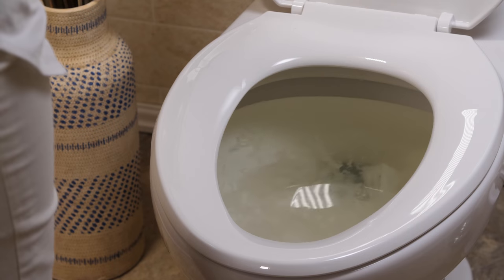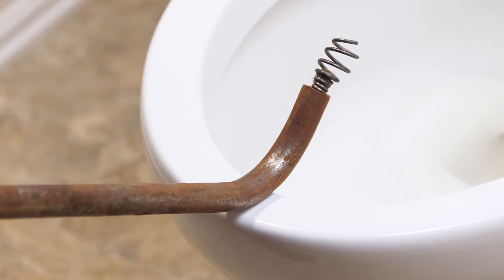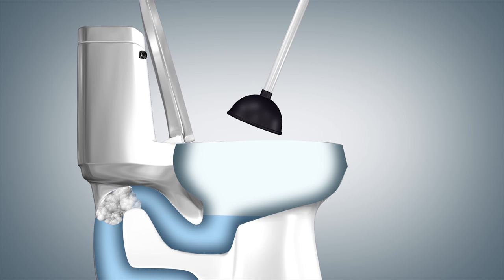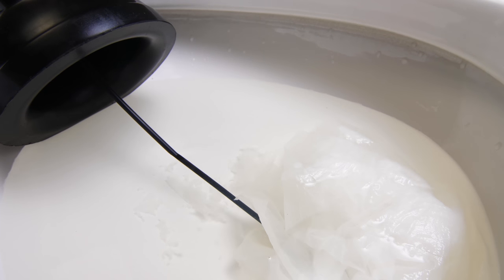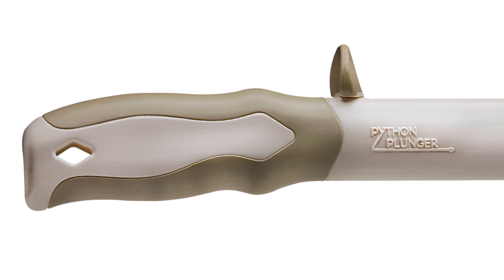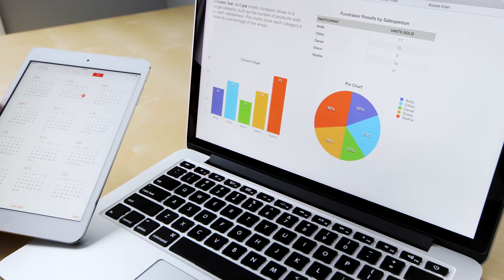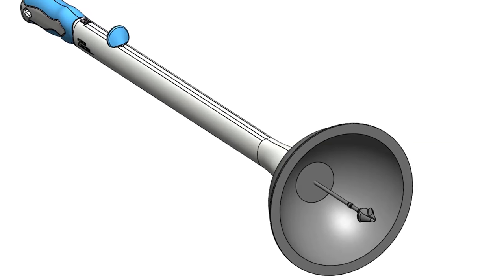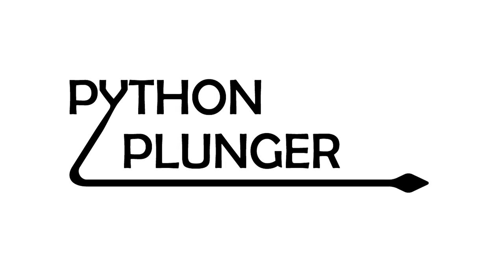Python Plunger video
You can cram a closet full of hundreds of dollars of toilet and drain tools even dangerous chemicals but why?  One tool to rule them all; Python Plunger, Quick, Clean, Easy - No more splashing